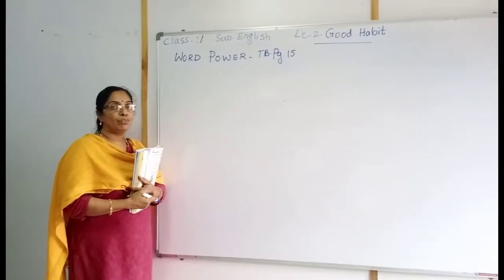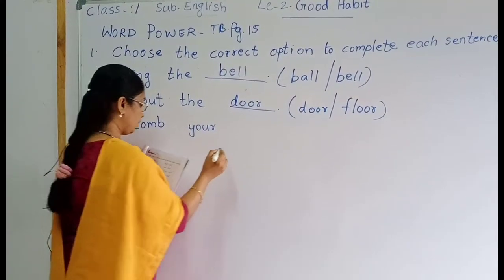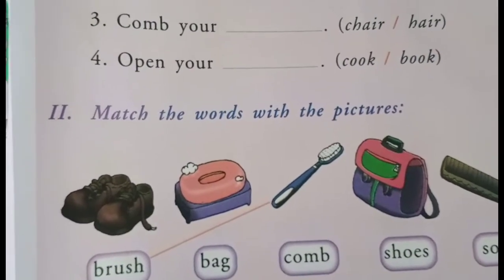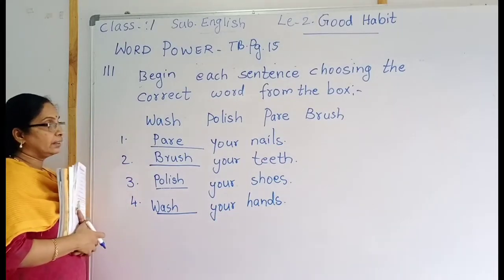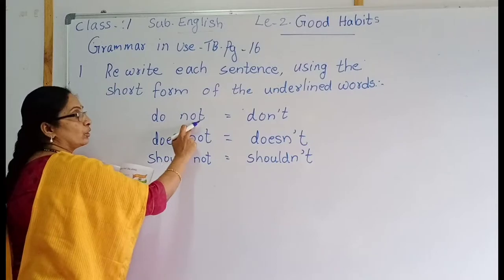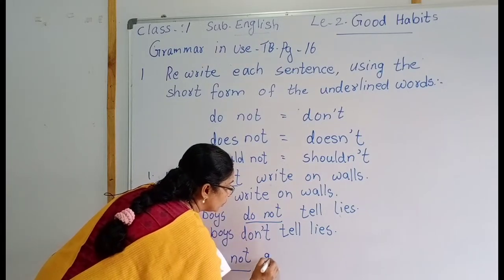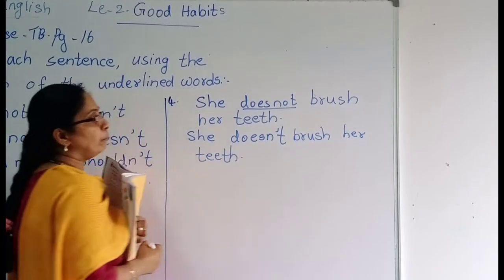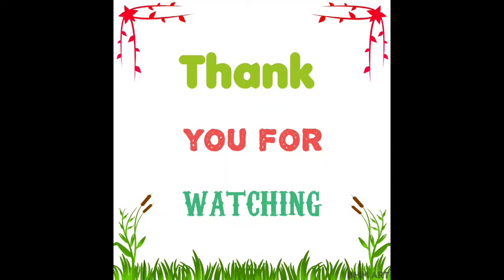1st class English lesson-2 part-3